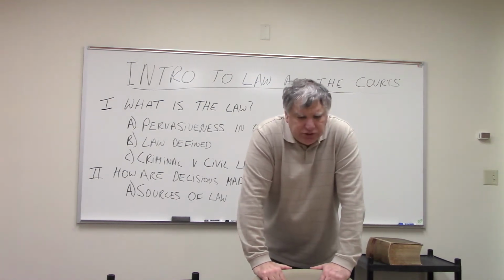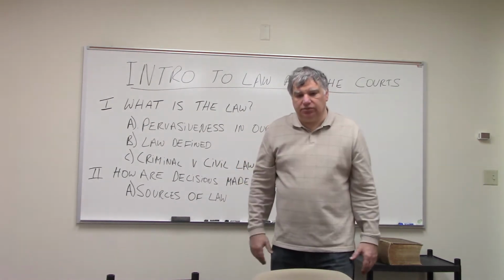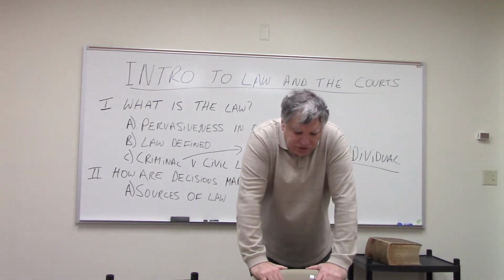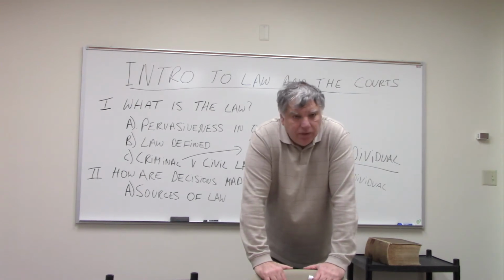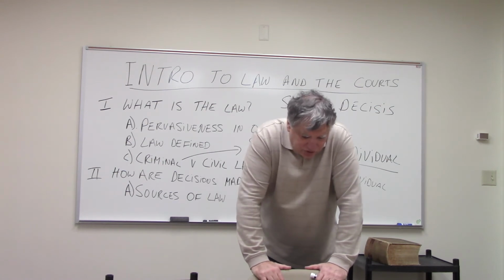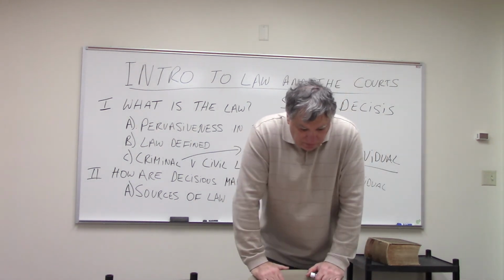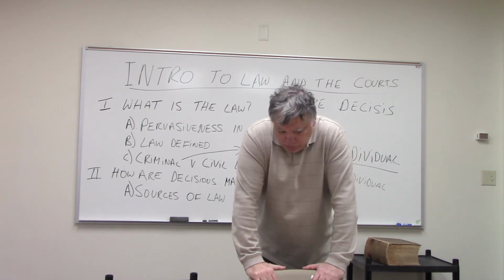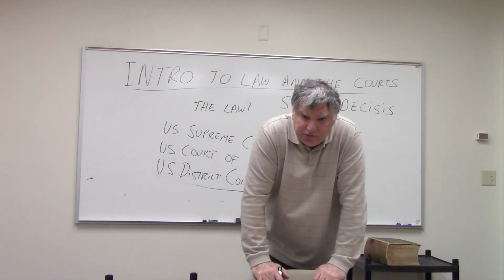POL 105s 4/10: Intro to Law and the Courts Pt. 1